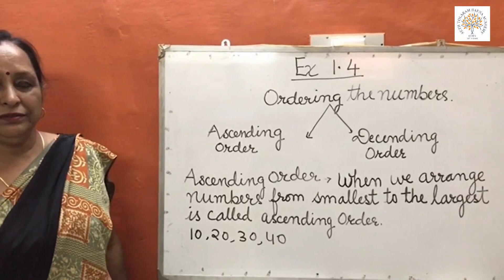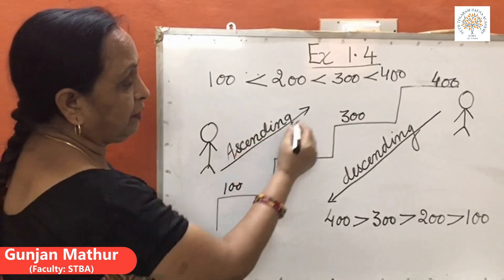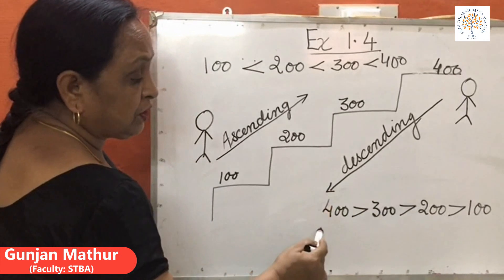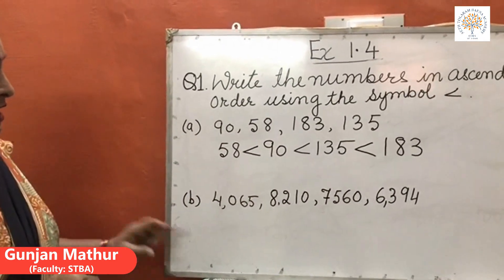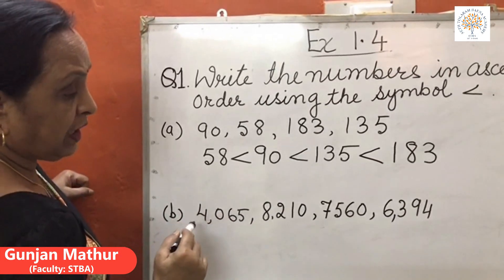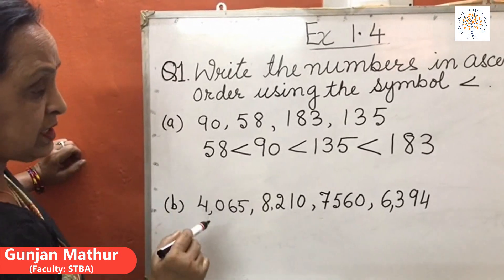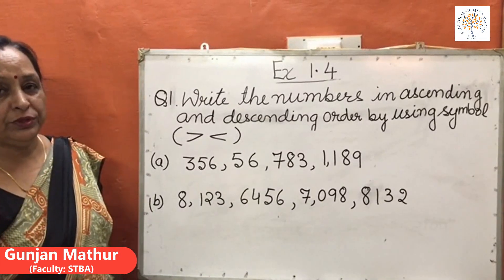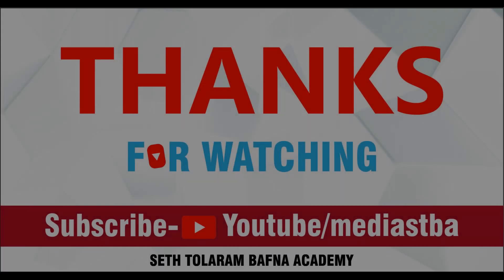STBA Online Class 3 Subject : Maths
Subject : Maths
Teacher : Gunjan Mathur